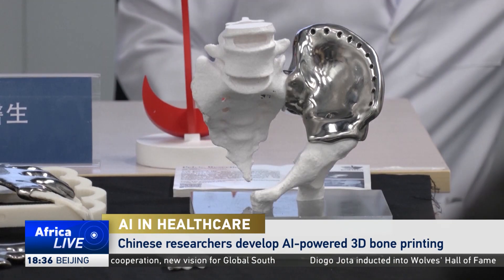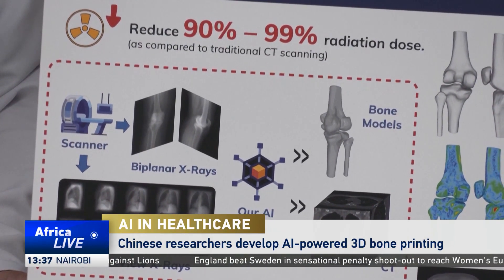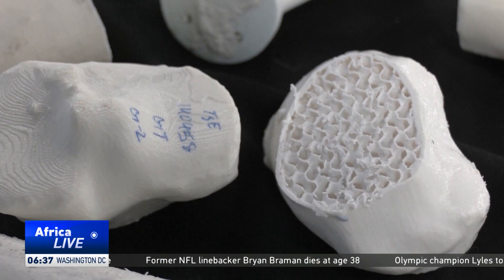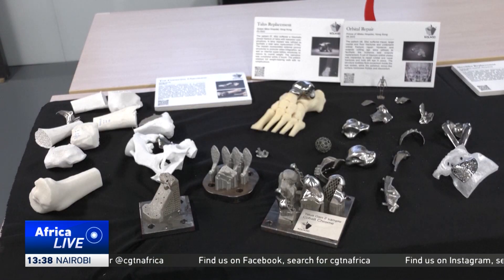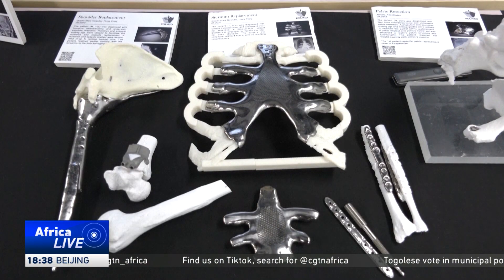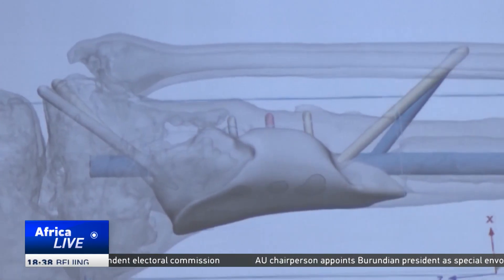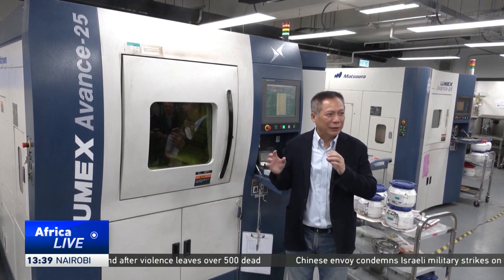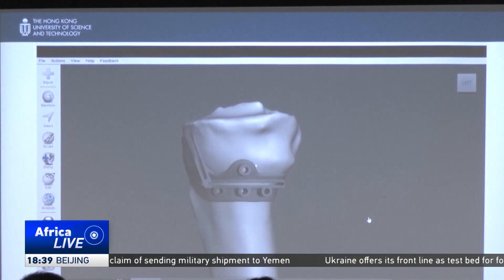Chinese researchers develop AI-powered 3D bone printing